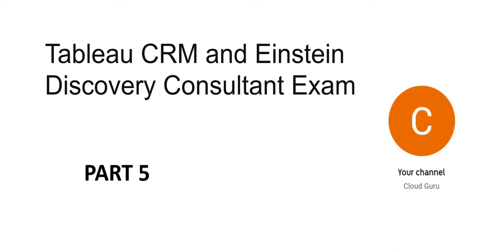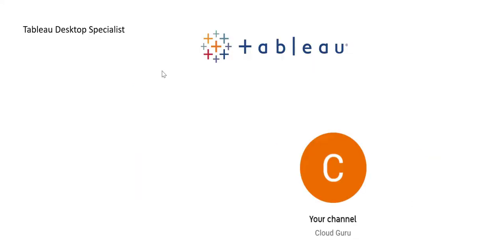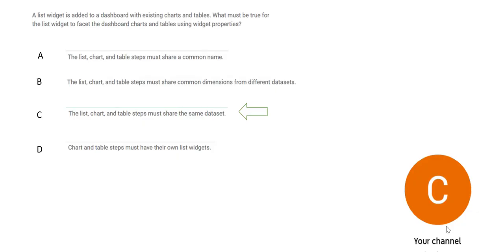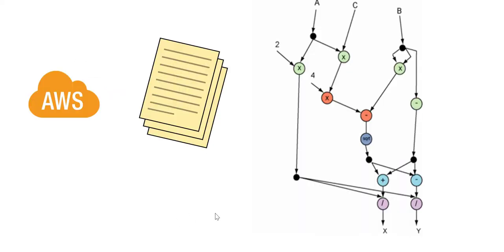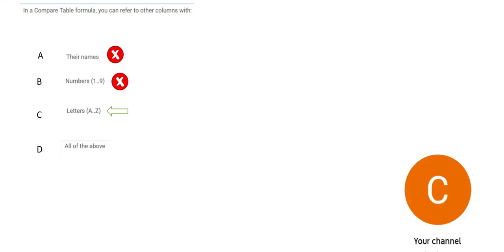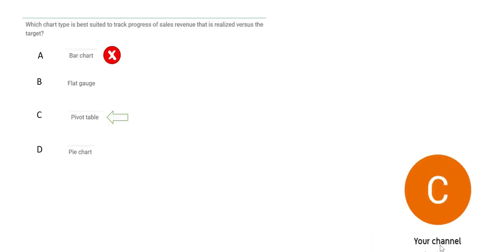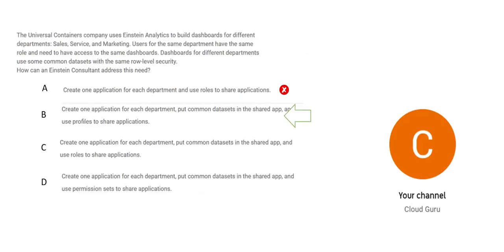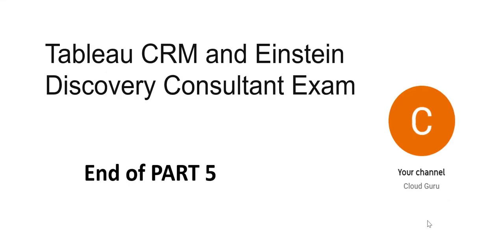PART 5 - Tableau CRM and Einstein Discovery Consultant Certification Questions